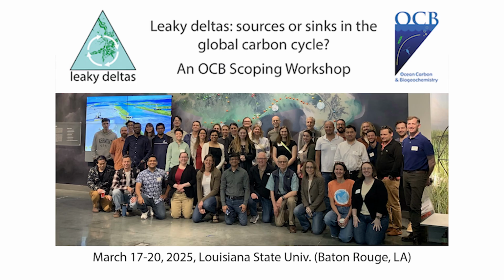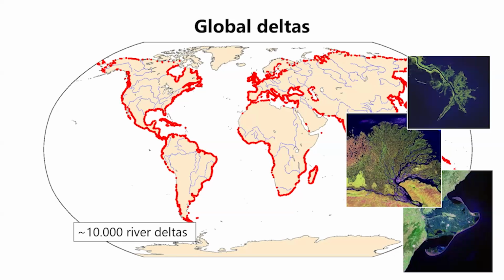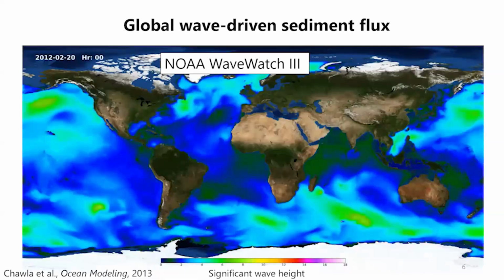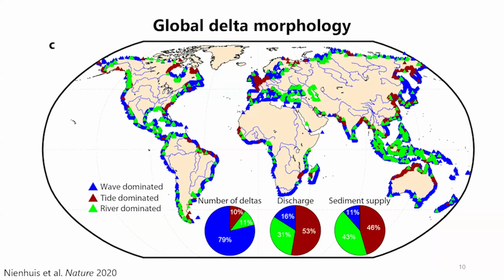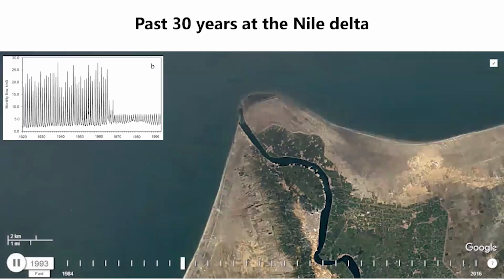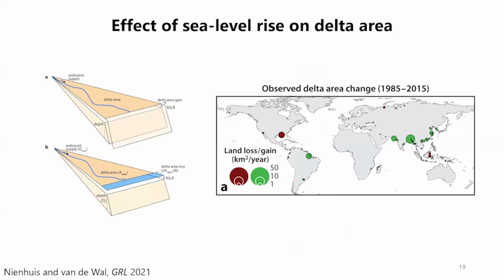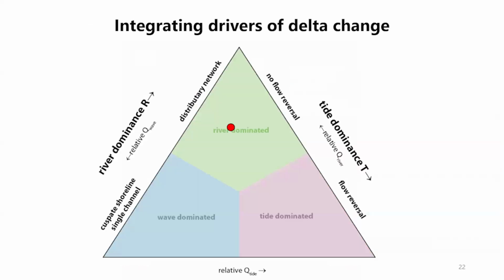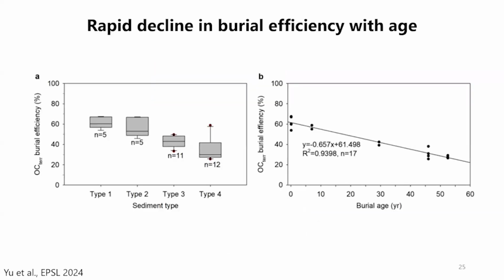Global Delta Morphology - Jaap Nienhuis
Global Delta Morphology (Jaap Nienhuis, Utrecht Univ.)